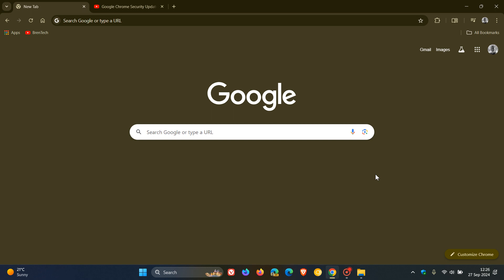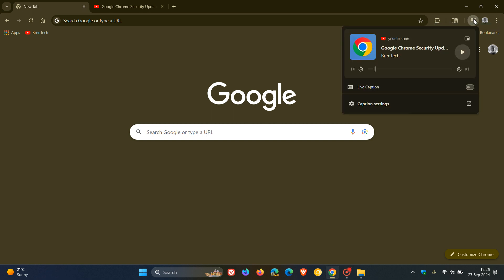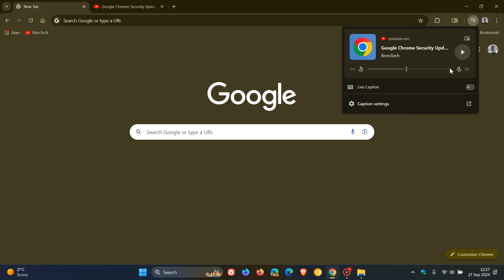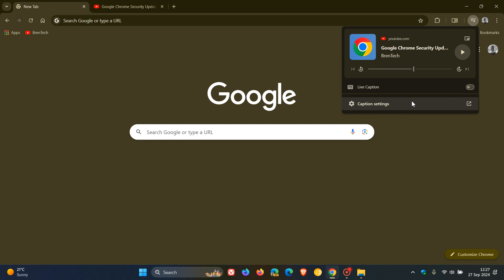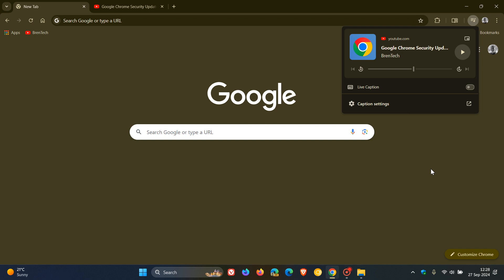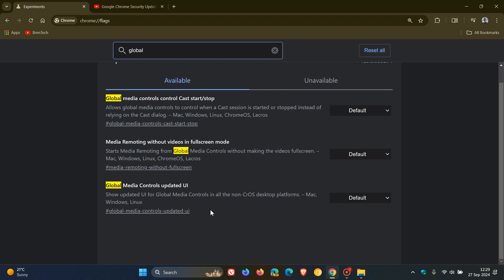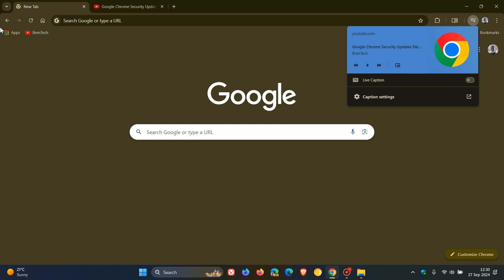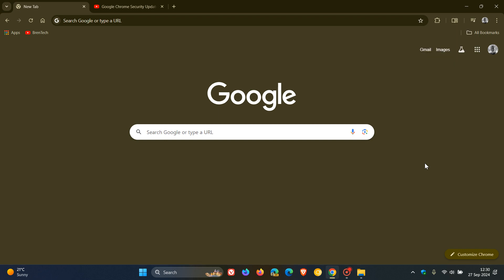ChromeOS's New UI For Global Media Controls Arrives in Chrome | Yes, it Can be Disabled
Google has been working on a new Material You redesigned UI for Global Media Controls in ChromeOS, which is finally starting to roll out in Chrome Stable 129.